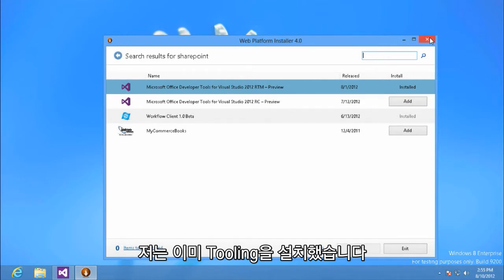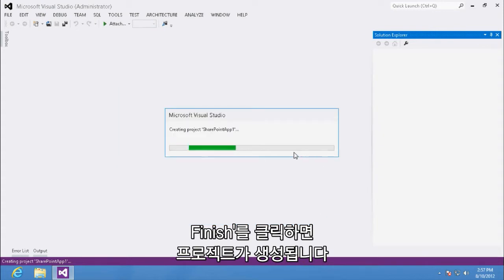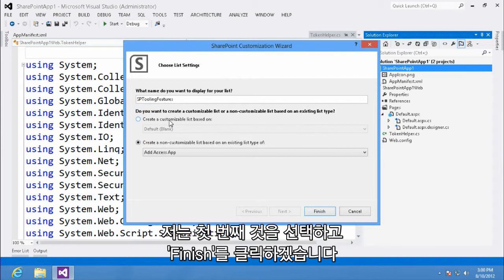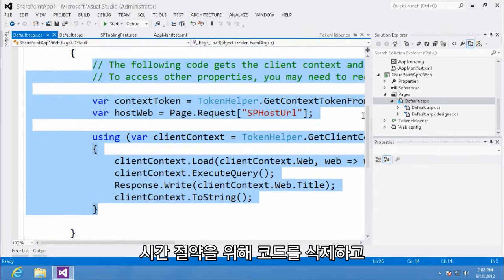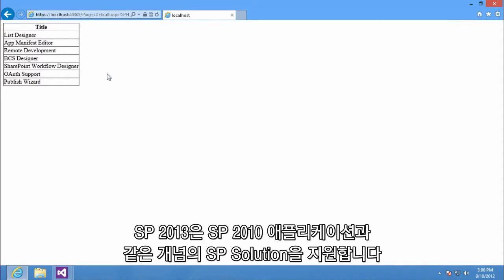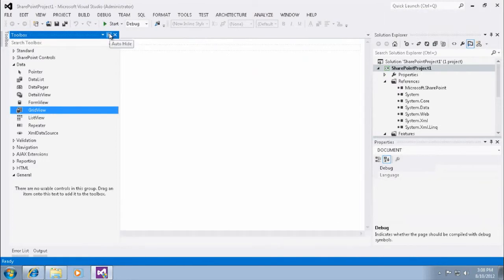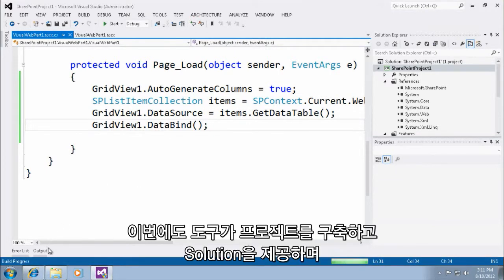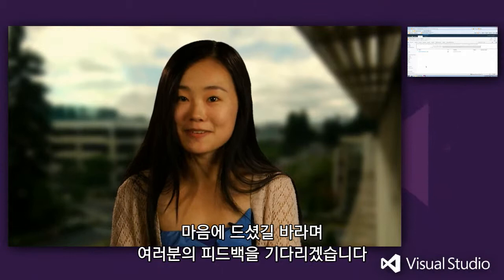[Visual Studio 2012] Visual Studio 2012를 활용한 SharePoint 개발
현대적인 앱 개발에 있어서의 핵심은 SharePint 협업 애플리케이션 상의 사용자의 업무와 협업 애플리케이션과 밀접한 관계가 있다는 것입니다. 이 세션에서 여러분들은 Visual Studio 2012의 새로운 SharePoint 2010과 SharePoint 2013 개발도구들이 어떻게 SharePoint 솔루션을 보다 쉽고 효율적으로 개발할 수 있도록 도와드리는 지 알려드릴 것입니다. 효율성과 SharePoint 2013 과의 통합이 Visual Studio 2012의 핵심입니다.